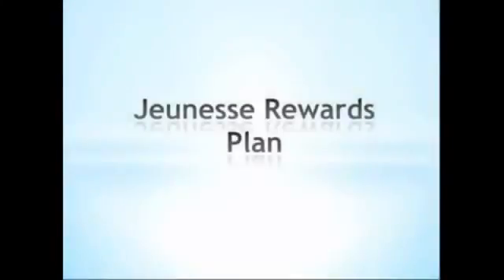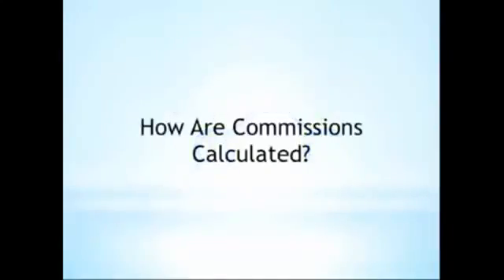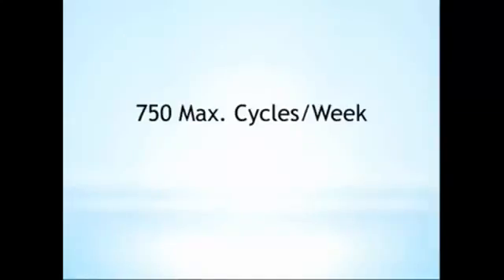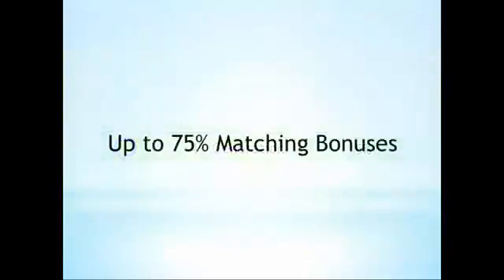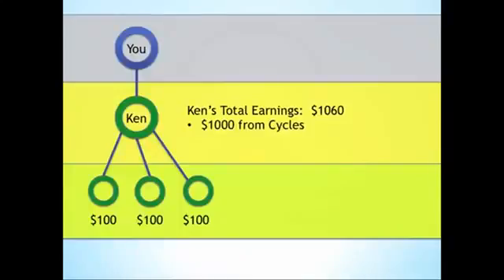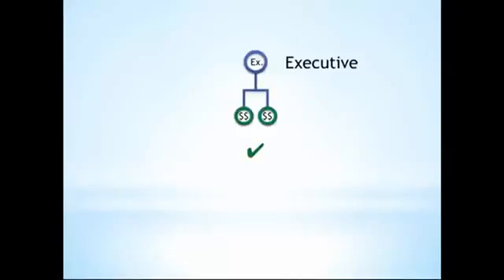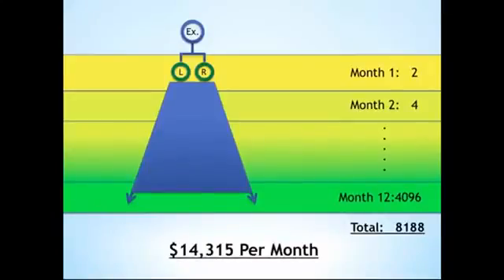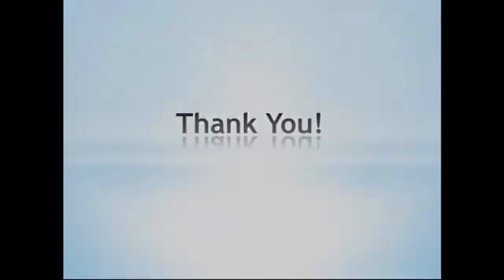Welcome to Jeunesse Business Plan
To find out more on Jeunesse products, login into :-